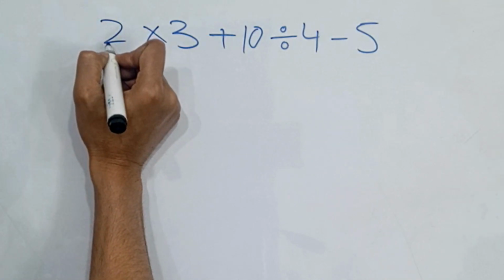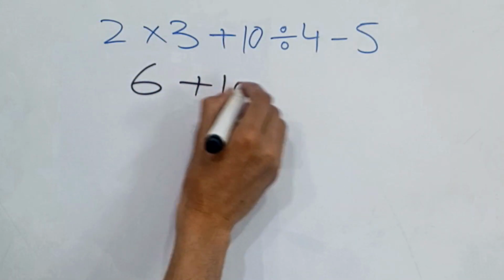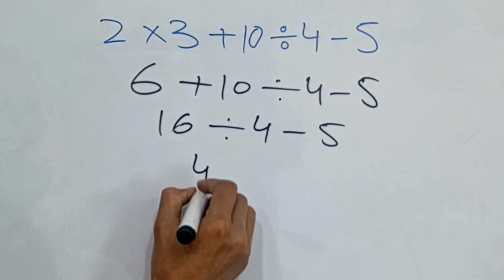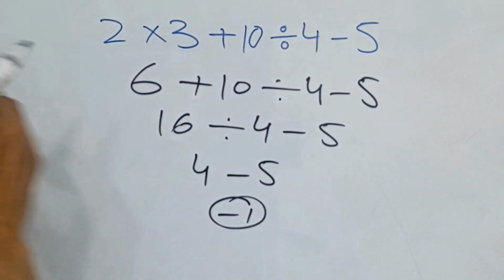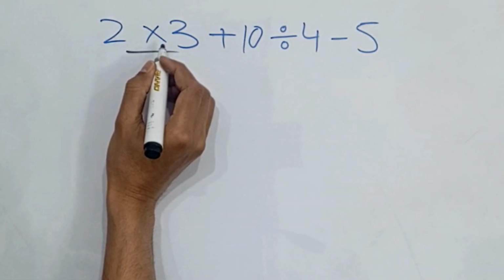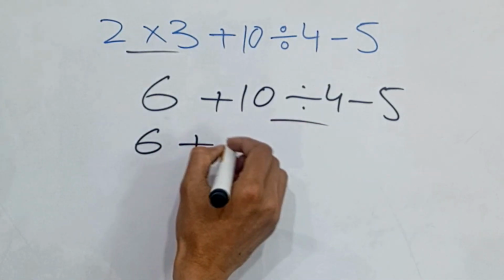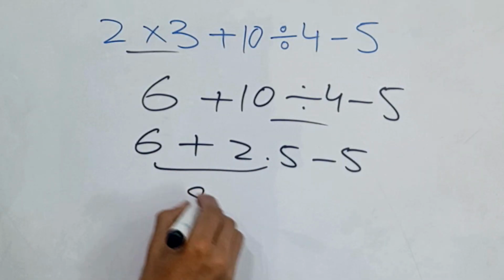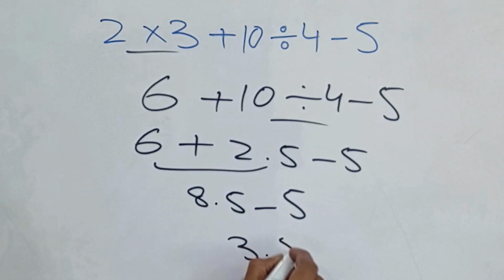The Math Question That’s Too Tricky for 9 Out of 10 People